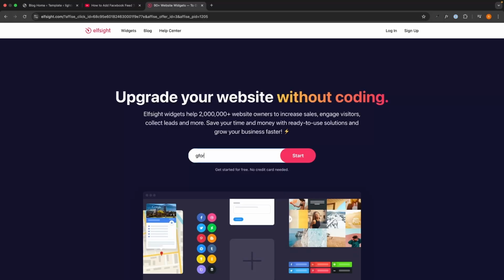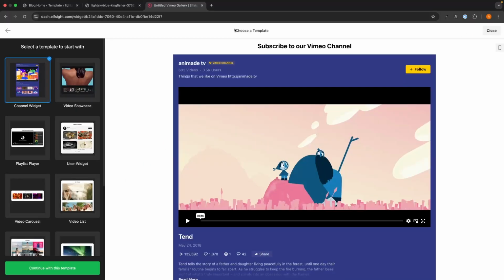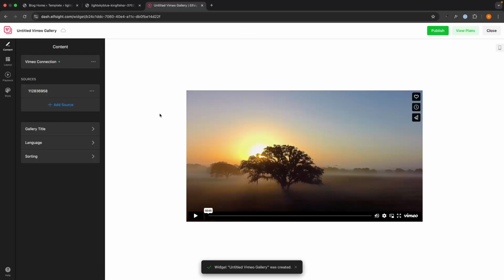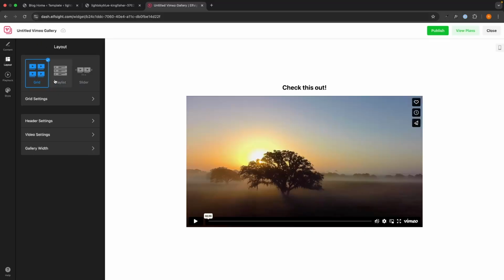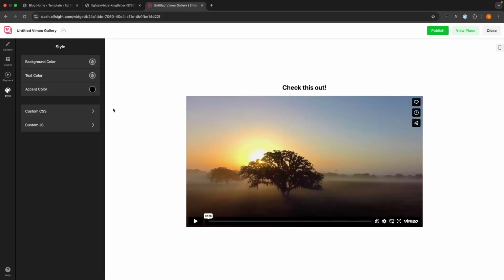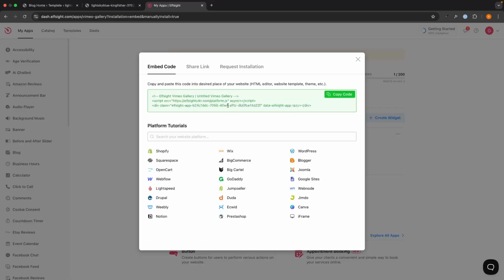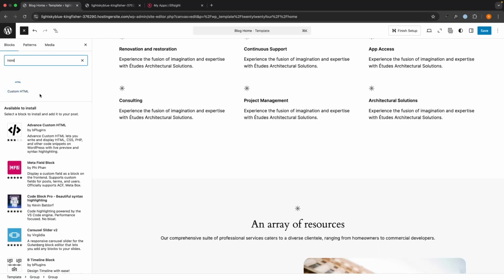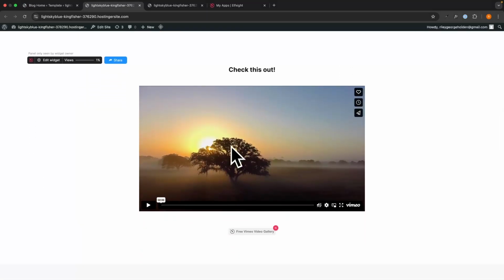How to Embed Vimeo Videos on Your WordPress Website (2025)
In this video, I show you how to embed Vimeo videos on your wordpress website in 2025